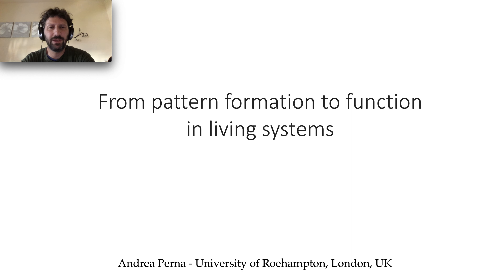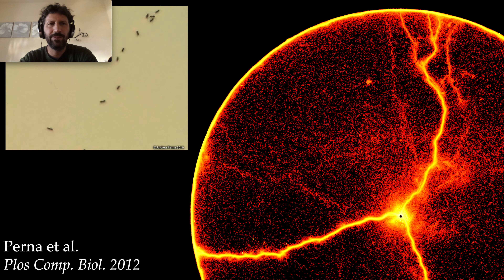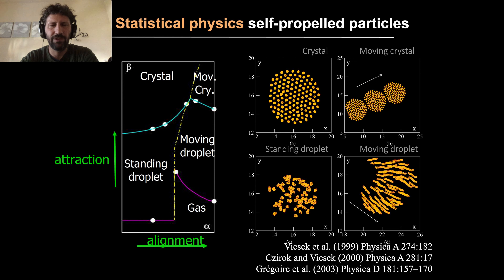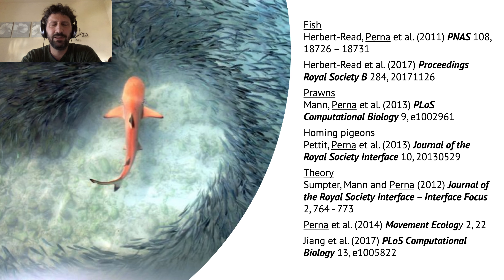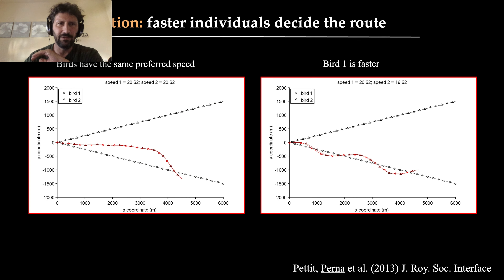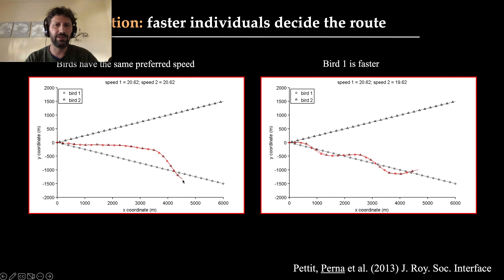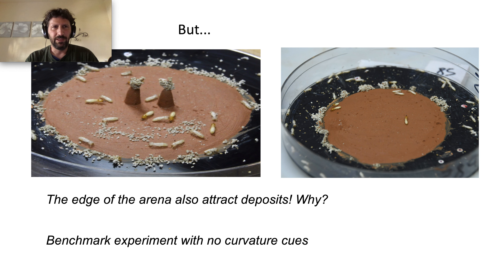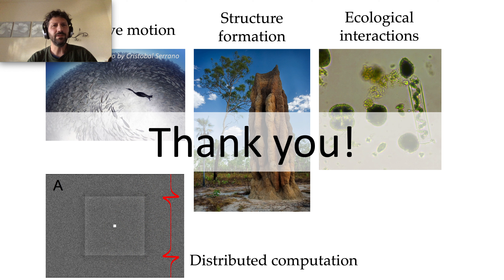From pattern formation to function in living systems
Seminar at IMT - Lucca (research overview)